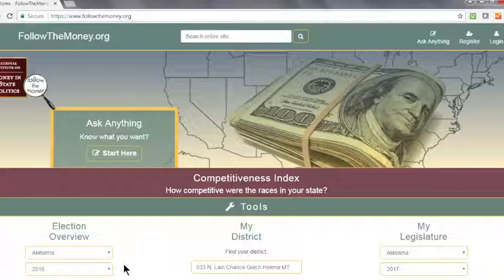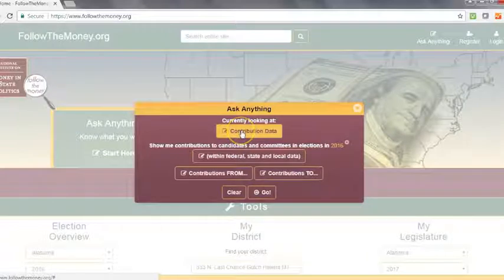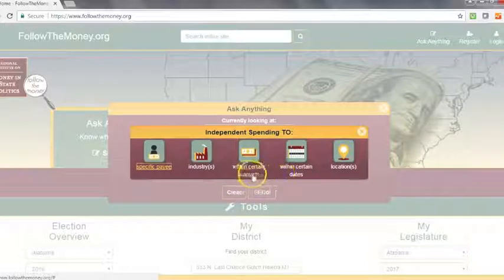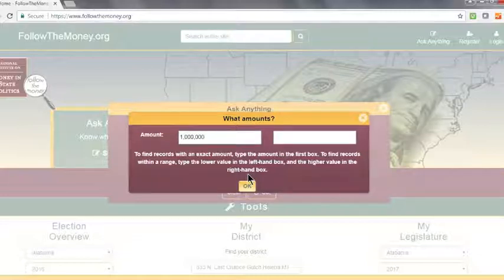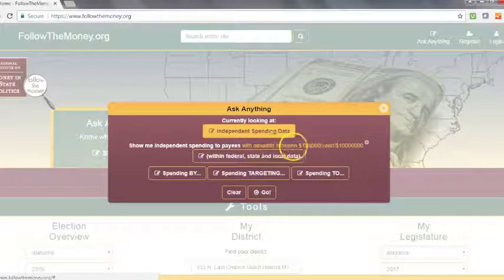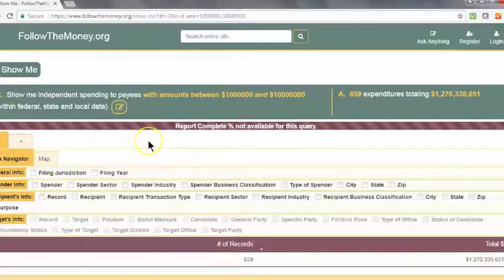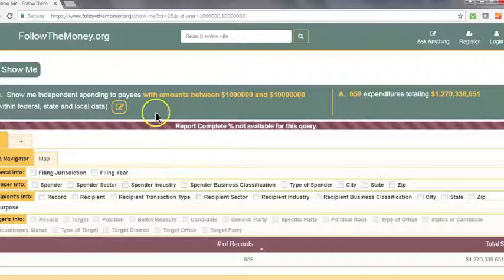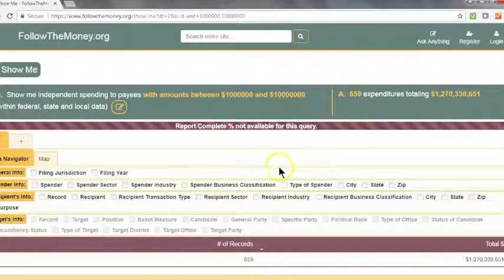Find independent spending that falls within specific dollar amounts